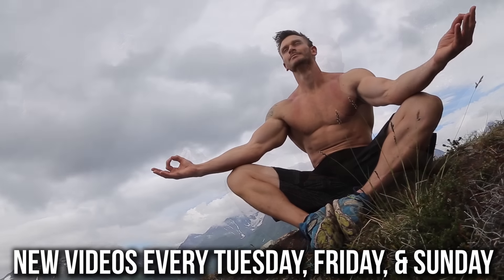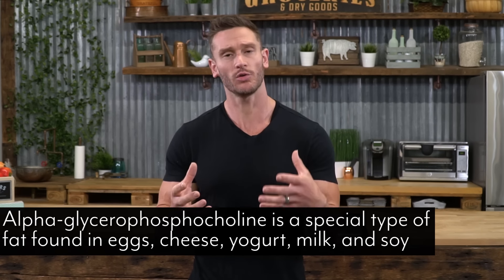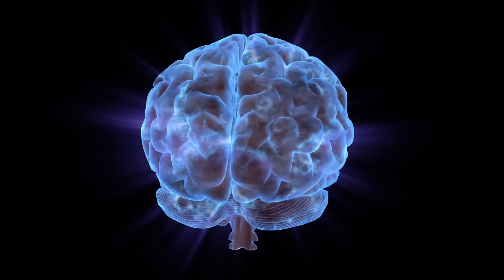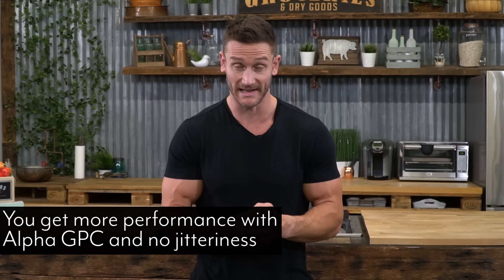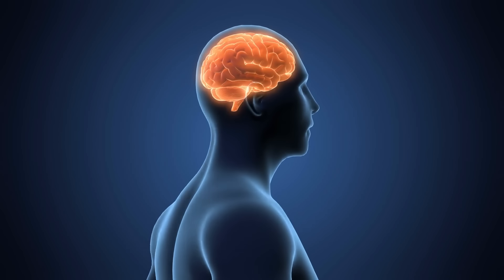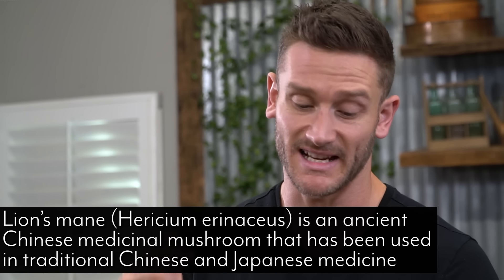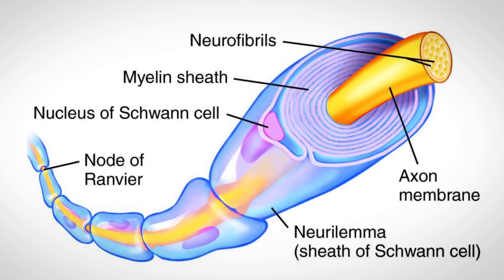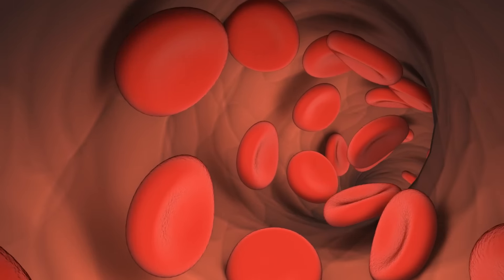5 Nootropics You Can Get at Your Pharmacy (and cheap)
5 Nootropics You Can Get at Your Pharmacy (and cheap) - Thomas DeLauer

Imagine walking into a Walgreen's or a CVS and being able to get your hands on like a limitless pill, like a powerful nootropic that's going to increase your memory, and make you feel just almost invincible, and just give you just that feeling of mental acuteness that you need.

Well, that's the purpose of this video. I'm going to give you five nootropics that you can just go and find at your local grocery store or your local pharmacy.

Now the five things. First off is Alpha-GPC. Alpha-GPC stands for alpha glycerylphosphorylcholine. Alpha glycerylphosphorylcholine is something that provides choline for our bodies.

Acetylcholine is a neurotransmitter that is the spark of energy. Without acetylcholine, we don't get the the spark. It's what actually is lighting things up and making energy transfer.

It's very complicated. The long story short is that a acetylcholine is going to be very powerful when it comes down to brain performance. If you have low levels of acetylcholine, like muscles don't contract right, the brain doesn't send a signal right, it can really mess things up.

The Journal International Society Of Sports Nutrition took a look at test subjects broken into four groups, Alpha-GPC at 200 milligrams, Alpha-GPC at 400 milligrams, caffeine, and then a placebo.

They wanted to measure a few things like a subtraction test, which is how quickly they could subtract certain things, spatial awareness and memory. They wanted to measure even some physical performance, and they wanted to measure jitteriness, just the side effect.

Lion's mane is a mushroom, but it's something that you could now get your hands on just about anywhere. In fact, I've seen lines mean at CVS. I've seen lion's mane at Walmart.

Of course, you can get lion's mane at Whole Foods and things like that. Probably one of the least expensive nootropics that you can get your hands on, next to creatine.

The reason that it works in a nootropic effect is because it boosts what's called nerve growth factor. Nerve growth factor, just like the name implies, it grows neurons. It grows brain cells. It literally helps saturate a brain cell to help it grow and recover. We need this, especially if we're taxing our body a lot.

This first one is pine bark extract, known as pycnogenol. Pycnogenol is a specific form of antioxidant known as anthocyanins. Now, this pycnogenol, it's interesting how it works. It really works in two particular ways. In one way, it affects the endothelial layer of a vessel, a blood vessel.

Basically, it allows the blood vessels to relax and produce more nitric oxide, which therefore allows more blood flow. It can cross through the blood brain barrier, so it allows more blood flow specifically in the brain, which means more oxygen delivery, more nutrient delivery, more micronutrient delivery, and more mineral delivery, and overall just feelings of wellbeing.

There's a study that's published in the Journal Of Neurosurgical Sciences. It took a look at just taking 50 milligrams of pycnogenol three times per day for 12 weeks. Get this. There was almost a 9% increase in mental performance.

There was a 14% increase in memory. Then, there ended up being a 30% decrease in reactive oxygen species and oxidative stress within the brain. Okay, so improvements in memory, improvements in mental performance all while making the brain healthier and more sustainable. Very simple. 50 milligrams of that stuff that you can get at Walgreens is going to make a big difference for you.

astly, a study that was published in the Journal Of Neuro Regeneration Research found that it can actually improve nerve STEM cells or neural STEM cells, so in particular areas of the brain.

What that means is, if you have a few just dead brain cells, maybe from, I don't know, sucking up helium when you were a kid or something like that, or holding your breath for too long, you might be able to regenerate some of that, because STEM cells are what are going to allow those things to regrow. It's a little bit in its early stages, but it's still nice to see that ginkgo has these powerful effects on the brain.